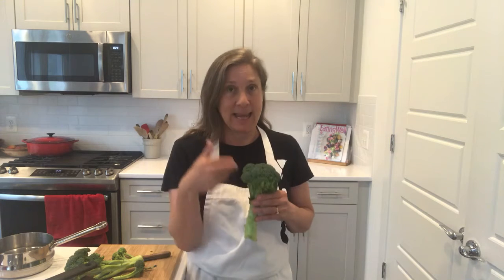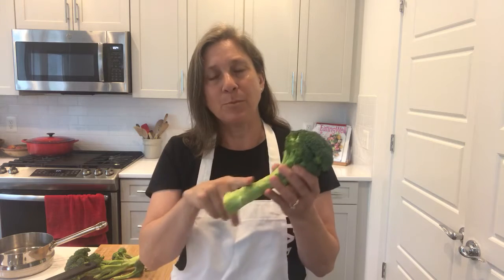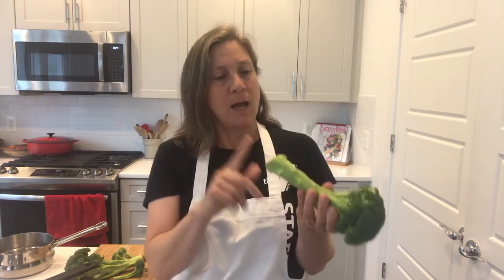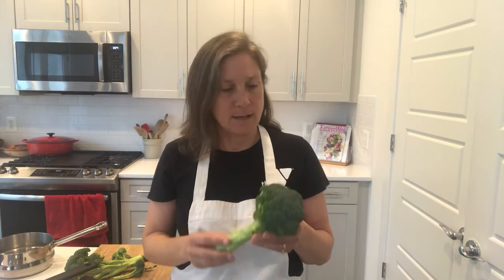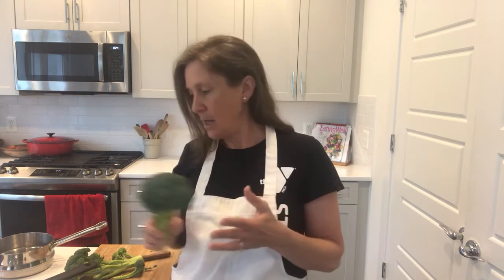Bravo Broccoli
Caroline talks broccoli!